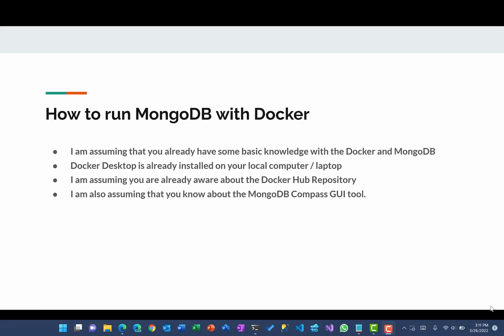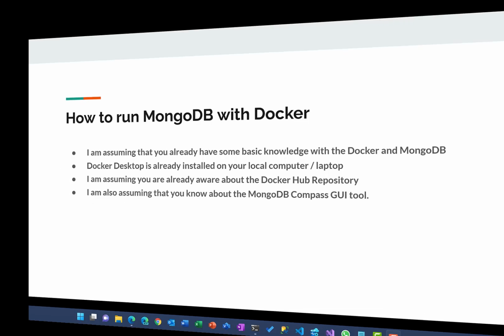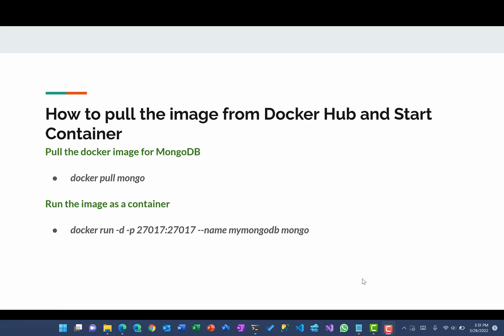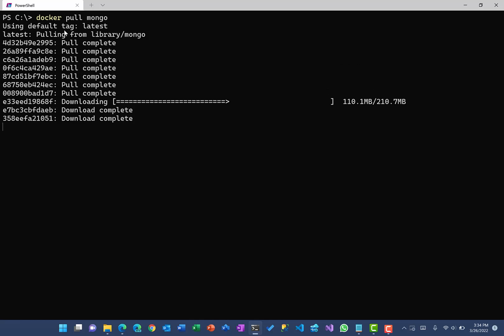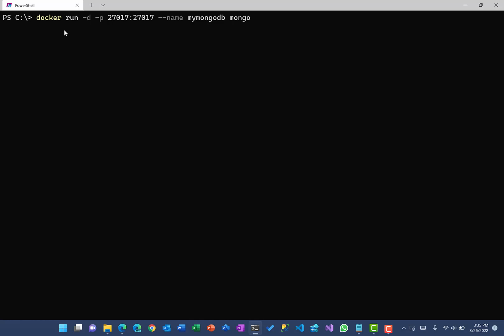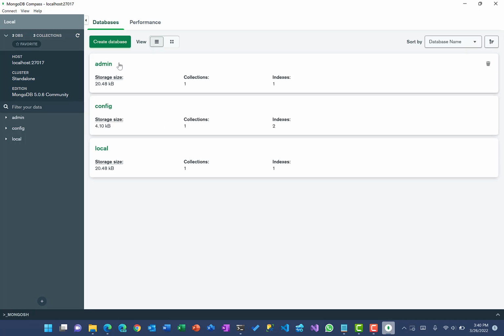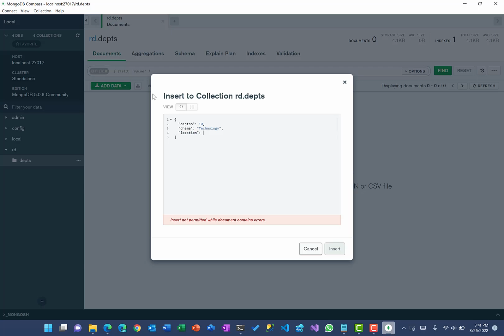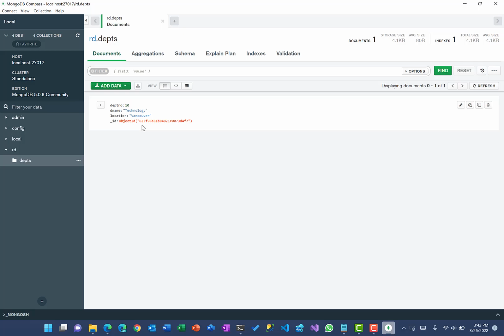Mongodb with Docker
This video explains how to run MongoDB as a container in Docker Environment and use it with the MongoDB Compass GUI